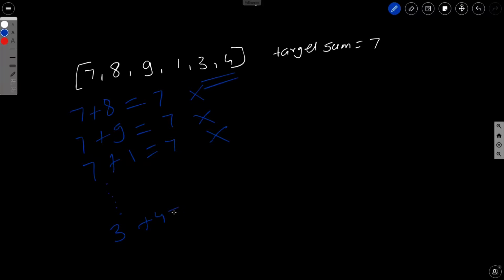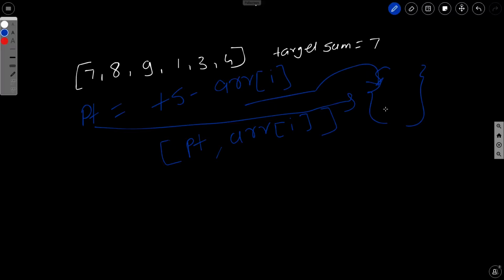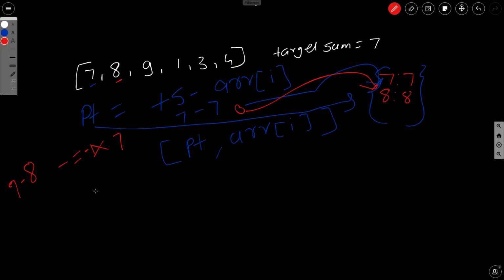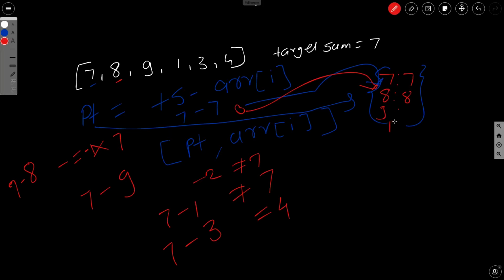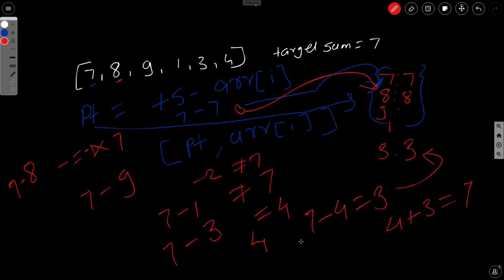How to solve Two Number Sum : Coding Interview Question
Two sum is one of the popular coding interview question asked in many software engineering interviews. You can find this question on popular coding websites such as Hackerrank, LeetCode, and Interviewbit. Today we will be discussing the possible solution and algorithm related to this question.